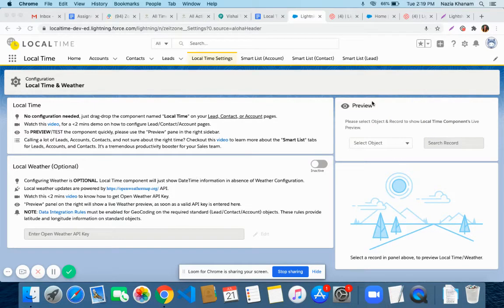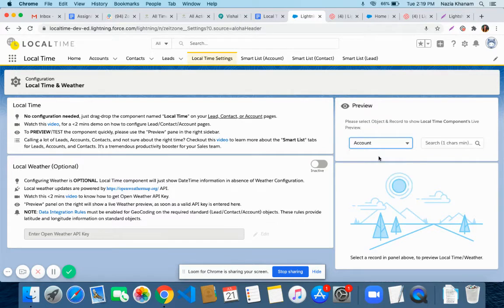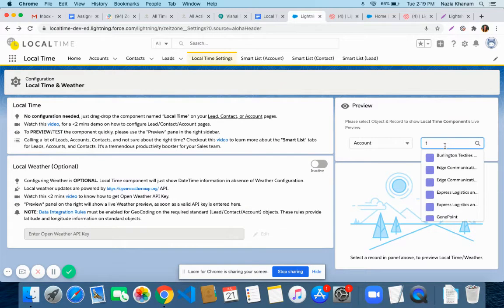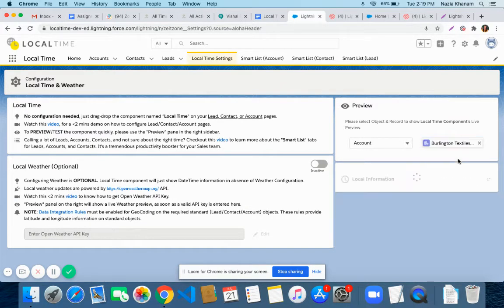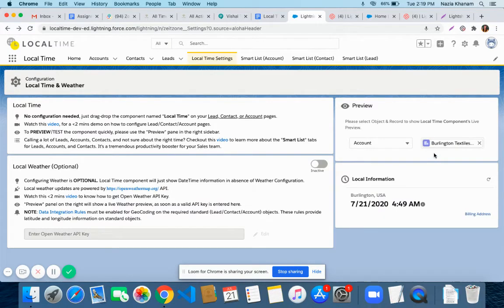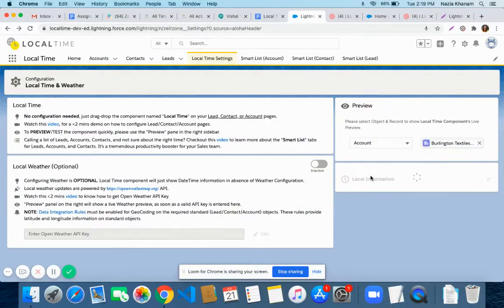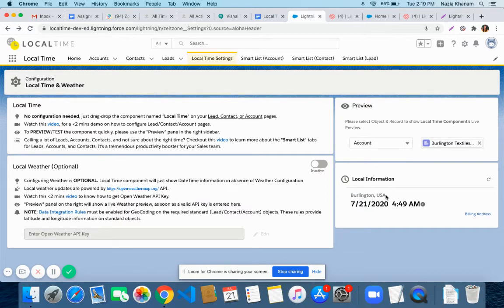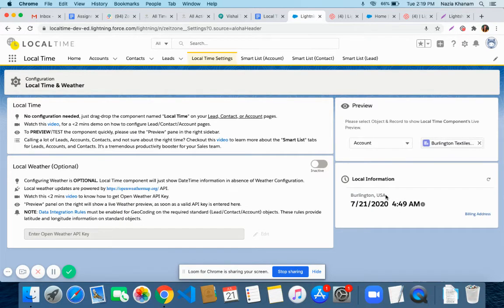Local Time/Weather - Configuration Live Preview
How Salesforce admin can easily preview the changes and visualize the component for any Lead/Contact/Account records easily via the configuration page.